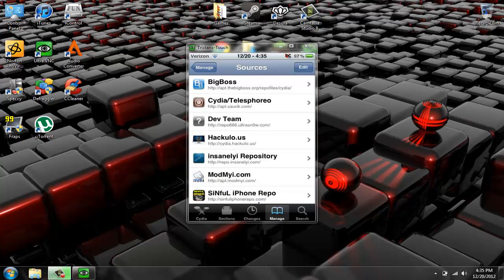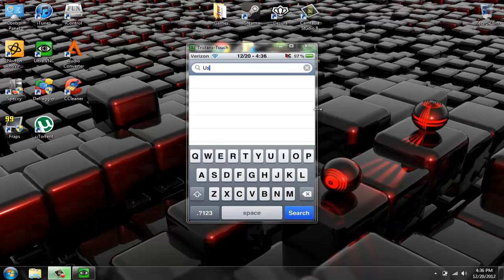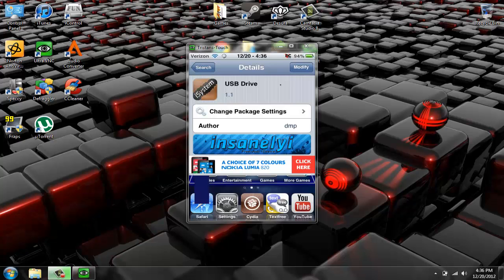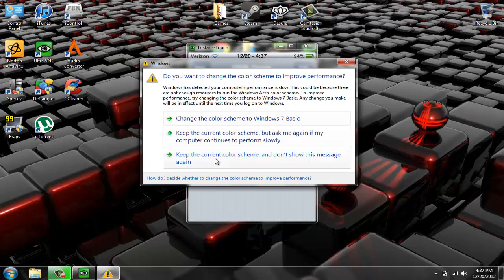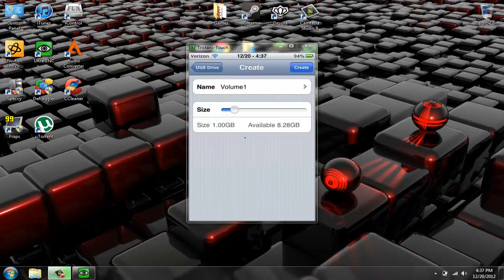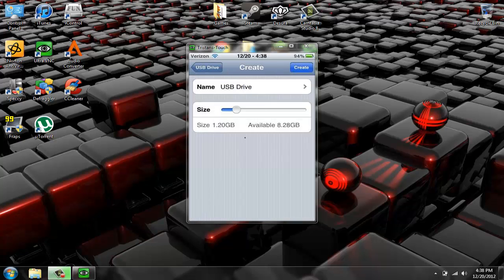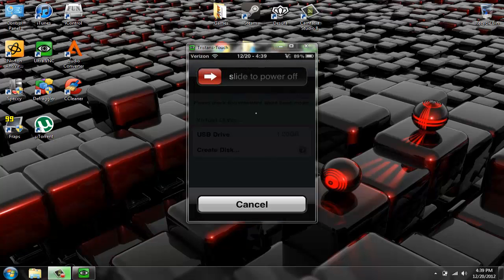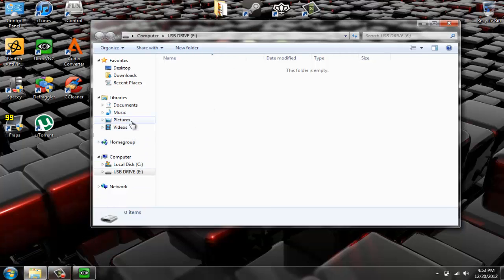How to Use Your iPod Touch or iPhone as a USB Drive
Source: repo.insanleyi. com
Short tutorial on how to use your apple as a usb/flash drive Enjoy